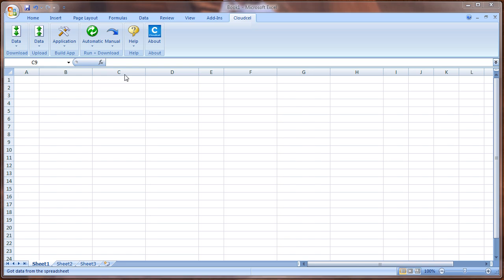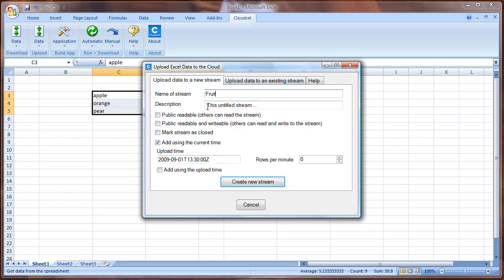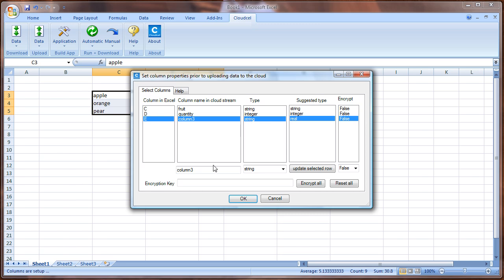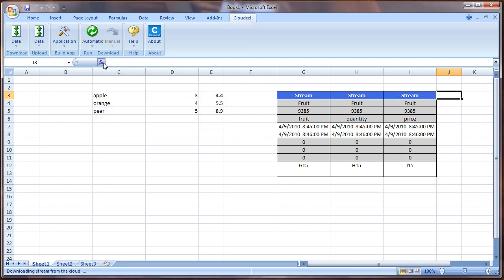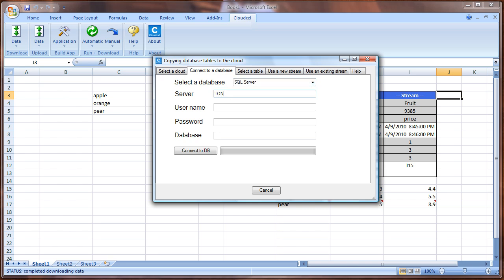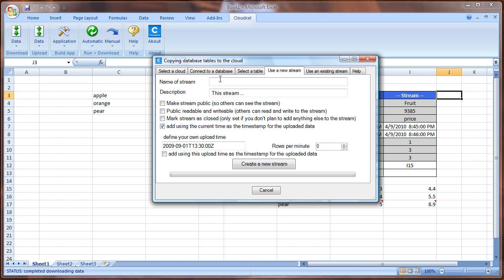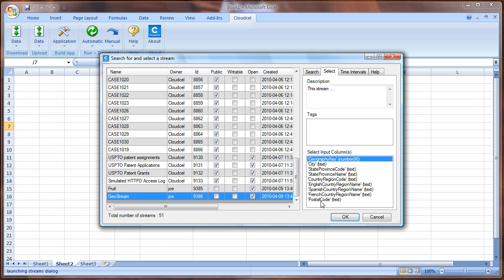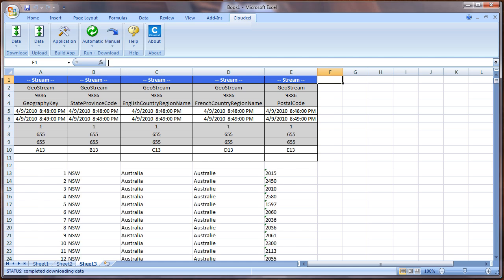Uploading data to the cloud from Excel or a databases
Shows how you can take data tables in Excel or databases (SQL Server, MySQL, MS Access) and make them into cloud streams.